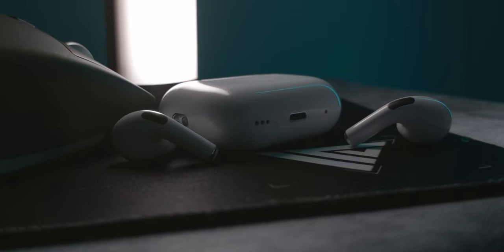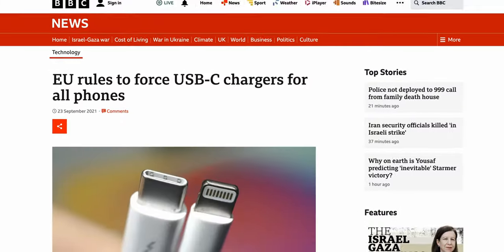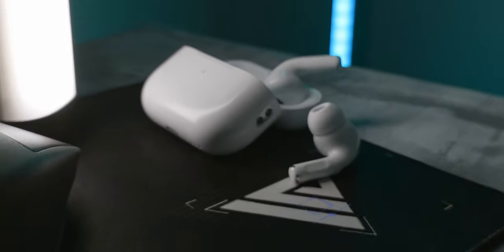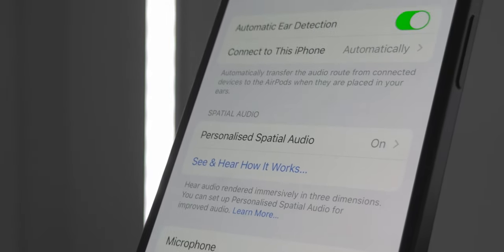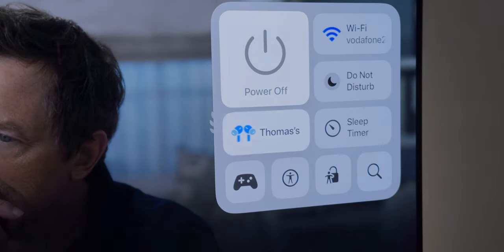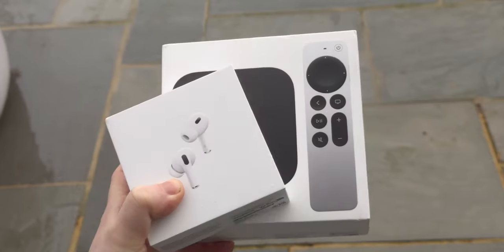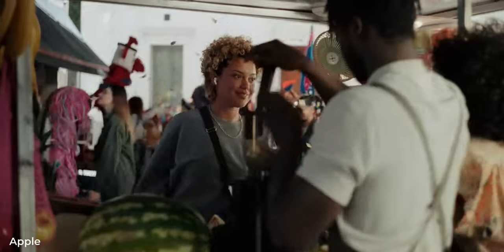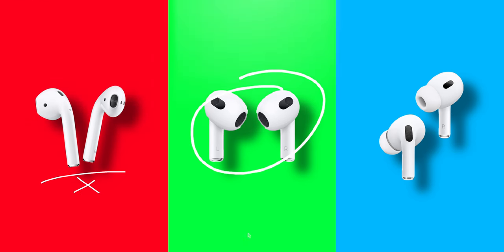AirPods Pro 2 One Year Later... Still the Best!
After I purchased the 2nd Gen AirPods Pro, I have been using these for over 15 months and after thousands of hours of use here are my thoughts, from the sound quality to the ANC and transparency modes also using them on my Apple TV.  But Most importantly are they still the same quality today as they were when I bought them from the apple store 15 Months ago?